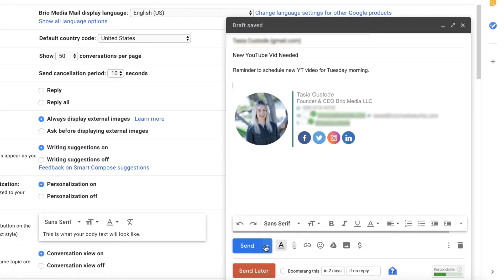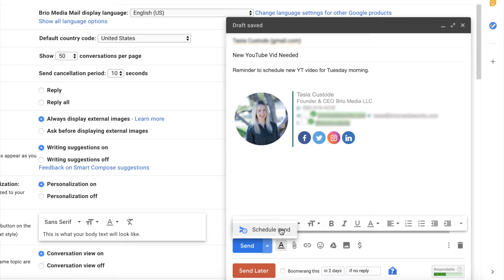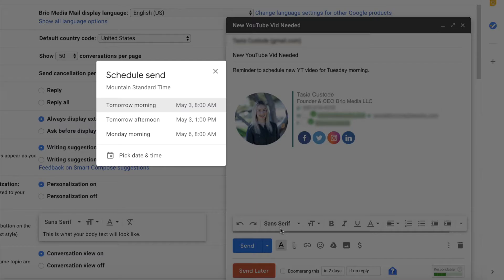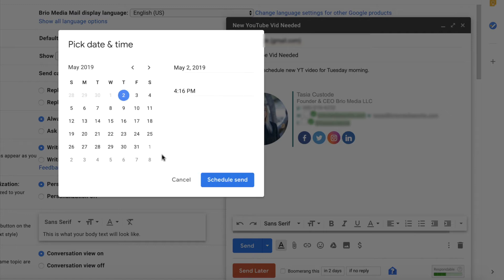Gmail Tips: How to Schedule an Email in Gmail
In this video, I show you how to schedule an email in Gmail, no 3rd party application required! Google has gone through a major update in 2019, and now it’s easier than ever to organize your inbox. Learn how quick it is to schedule an email in Gmail.